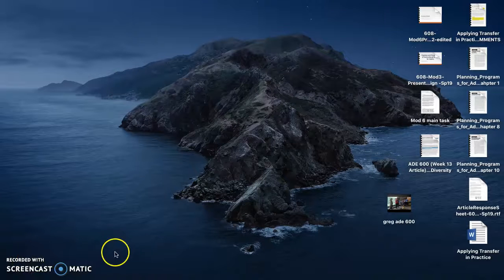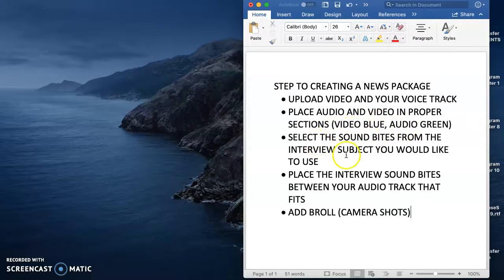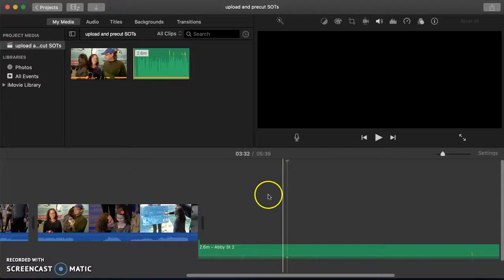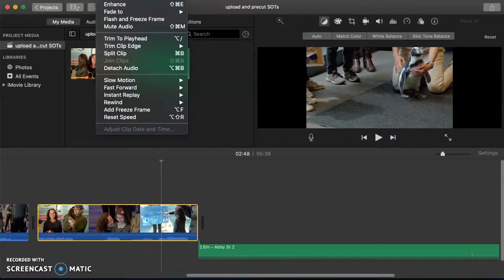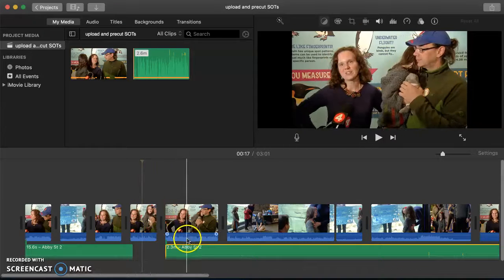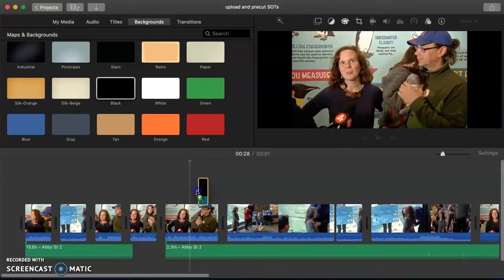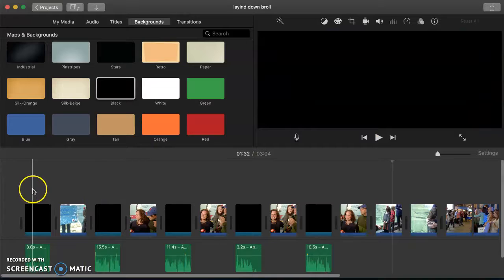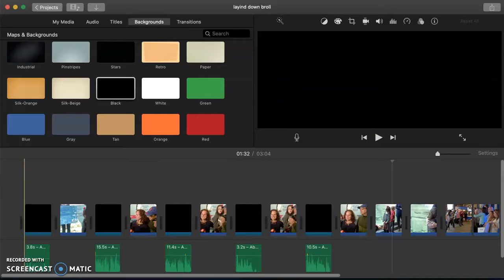ADE 600 lesson plan